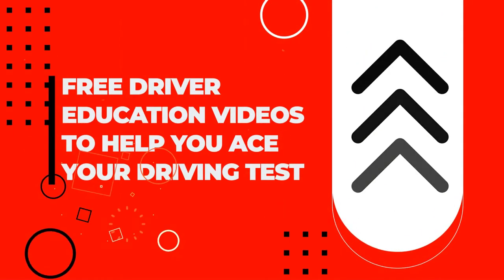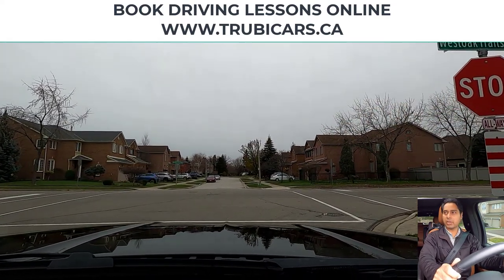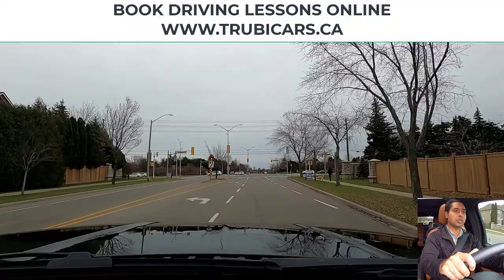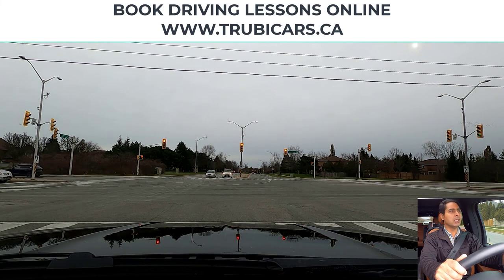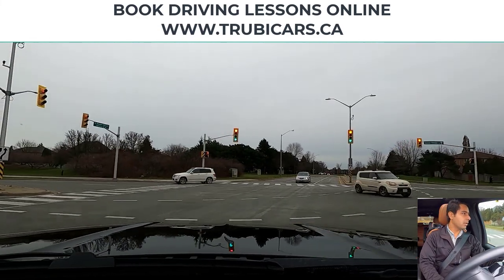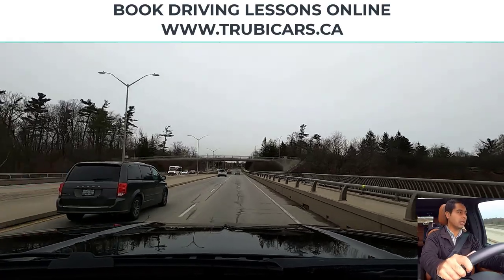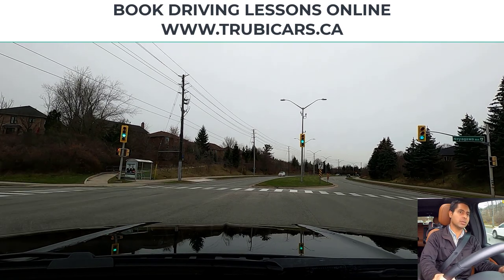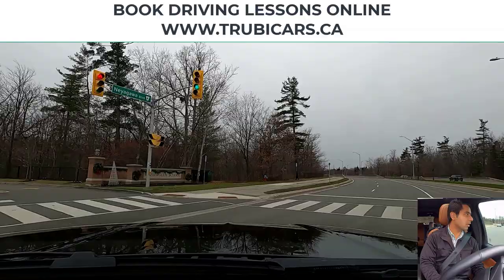Ontario G2 Road Test Tips 2022